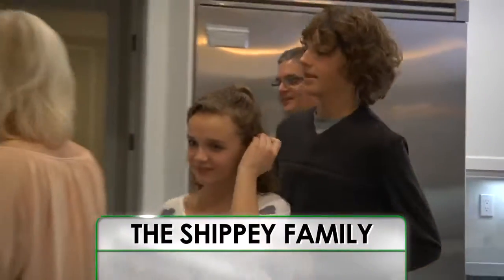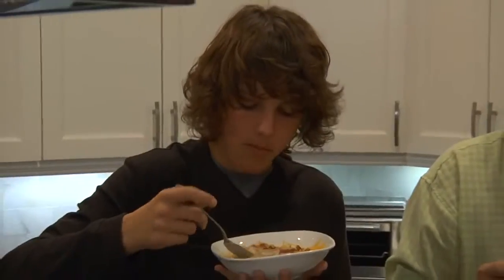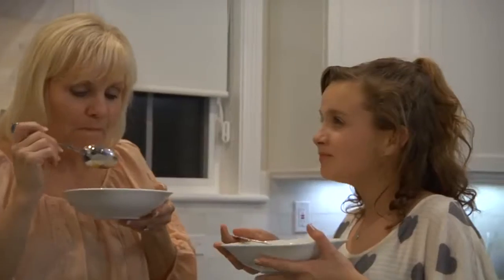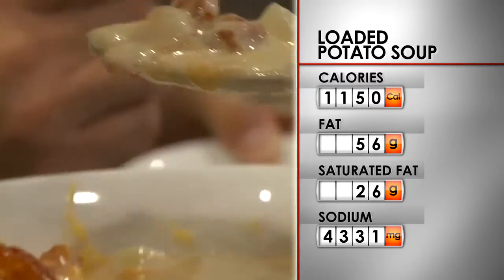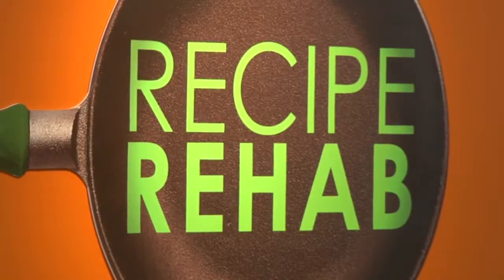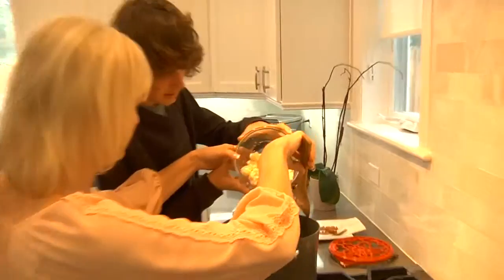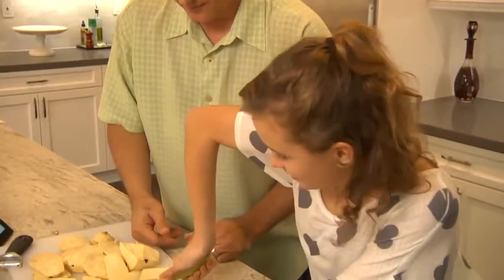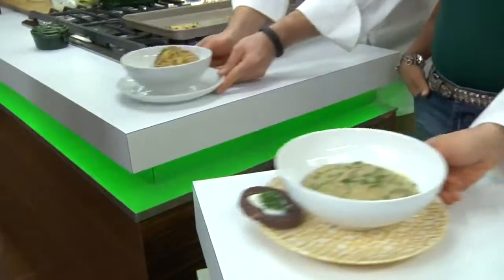Healthy Potato Soup Recipe Rehab Season 3 Episode 22 Preview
Go to My website for video and Details.
GIve your Feed Back in Comments.